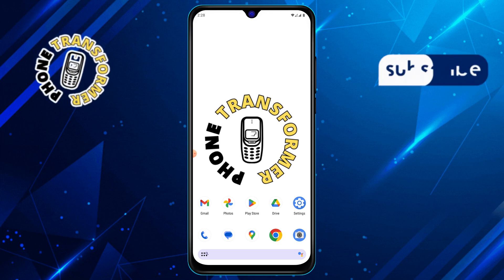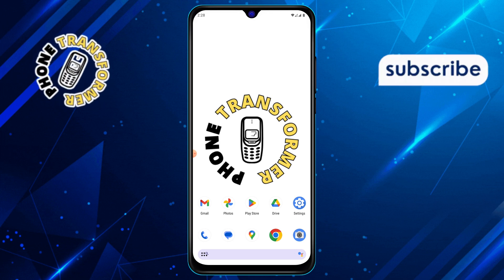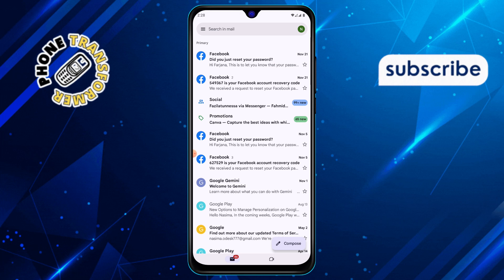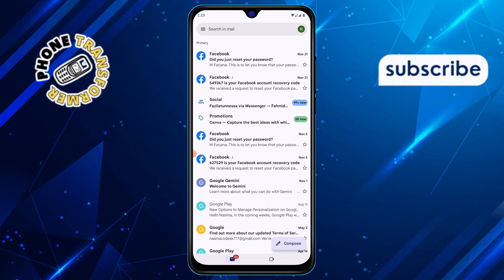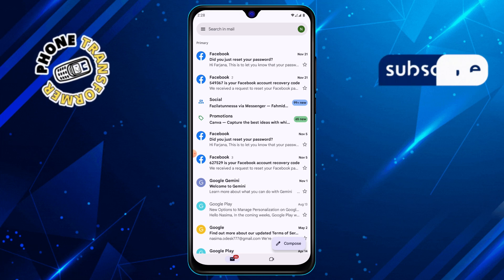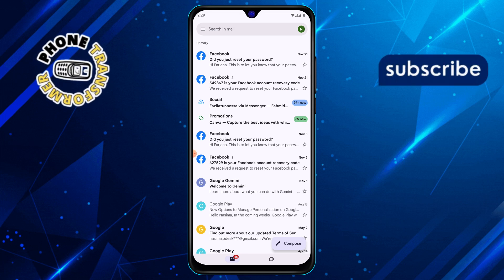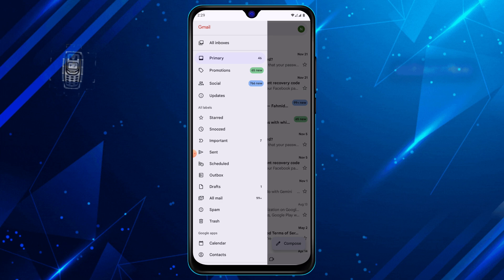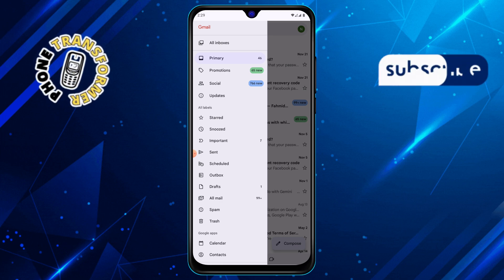How to Create Folders in Gmail on Android Phone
Creating folders in Gmail on your Android phone helps you organize your emails more efficiently. By sorting emails into specific categories or folders, you can easily find important messages and keep your inbox clutter-free. This feature is especially useful for users who receive a large number of emails and need a simple way to manage them. In this video, you'll learn how to create and manage folders in Gmail on your Android device to enhance your email organization.

- How to organize emails in gmail android,
- Create folders for emails in gmail app,
- Manage gmail inbox on android phone,
- Sorting emails into folders android,
- Organize gmail messages android phone